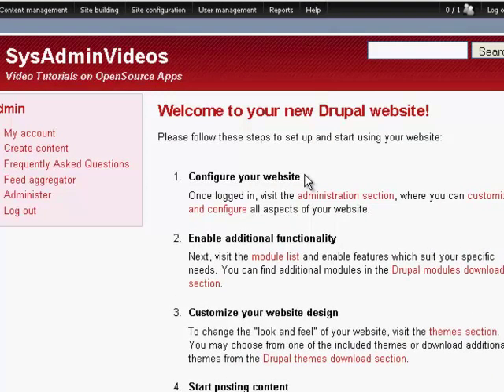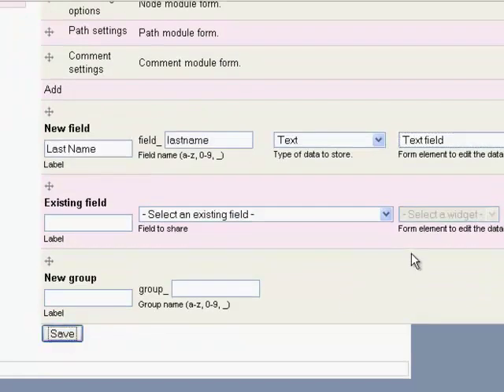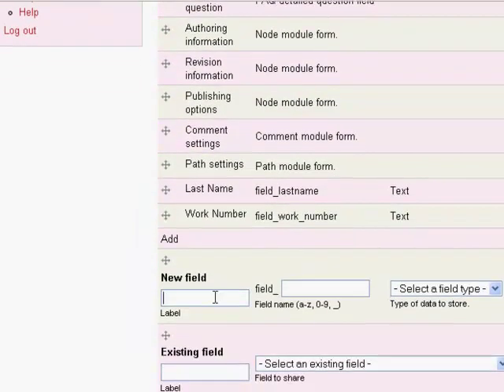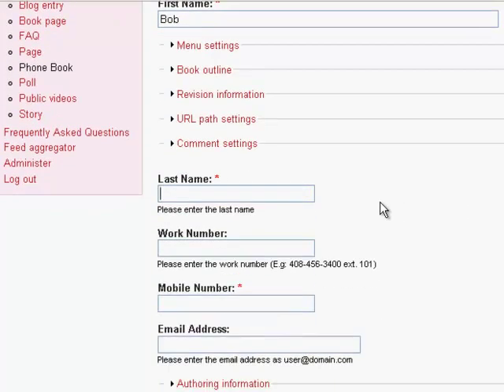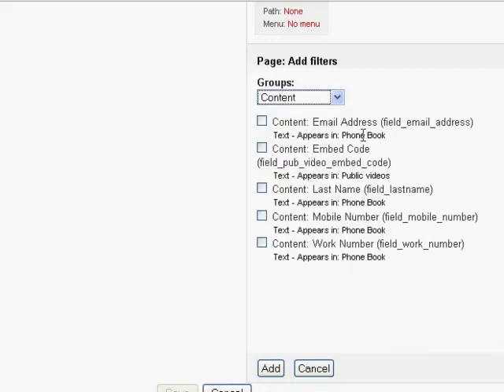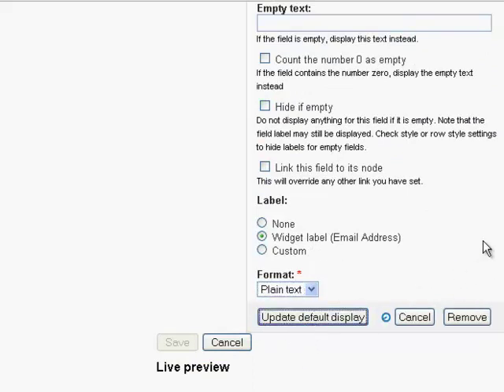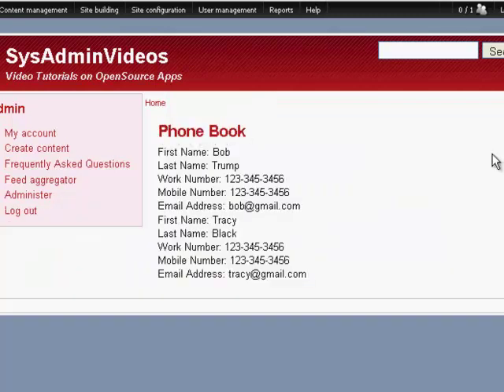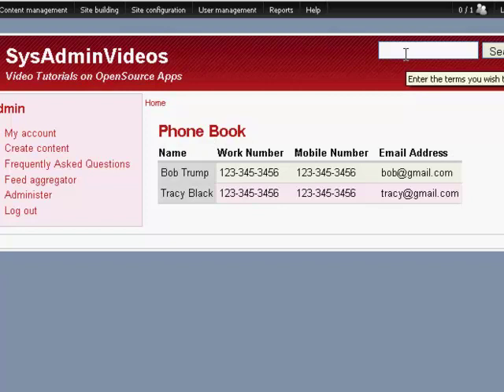Create web based phone book using Drupal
This video will walk you through the steps involved in creating an online web based phone book using Drupal 6.x